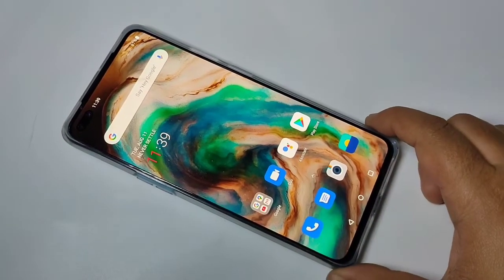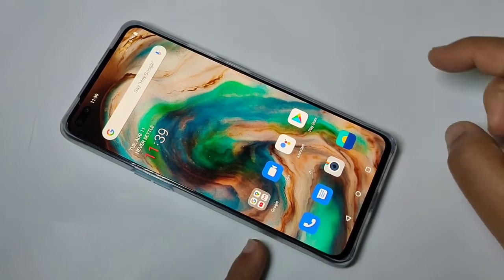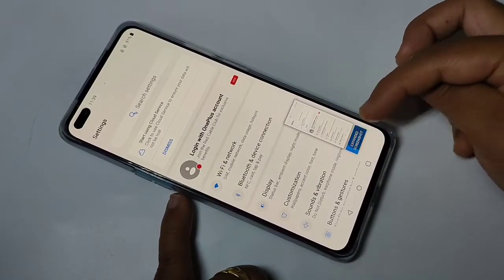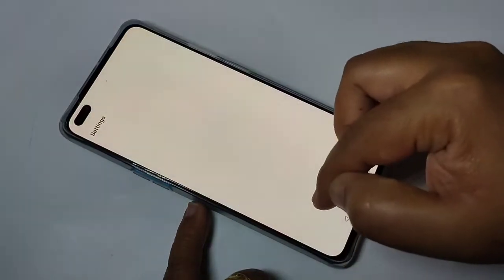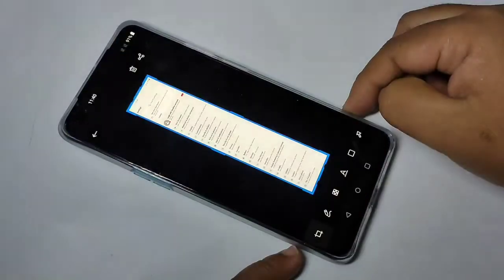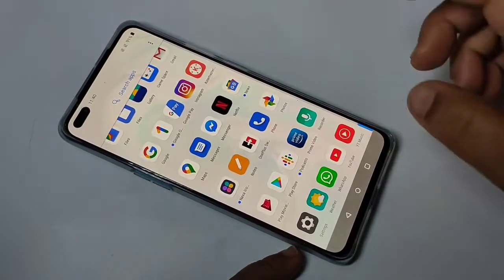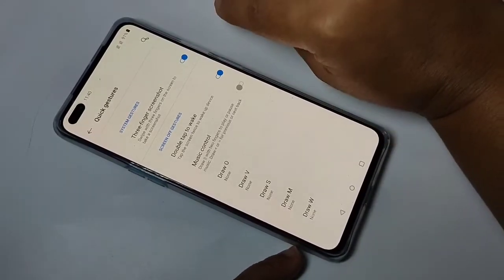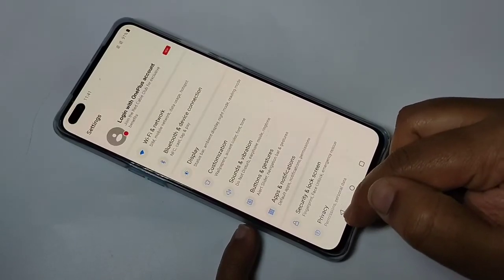OnePlus NORD | How To Take Long Screenshot In OnePlus NORD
Hai friends this video shows you that how to take long screenshot on oneplus nord.